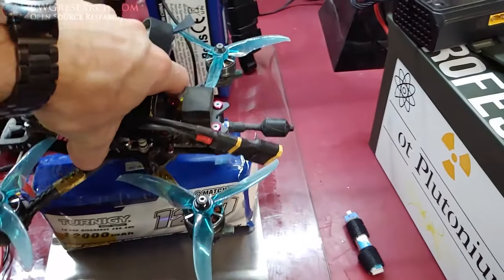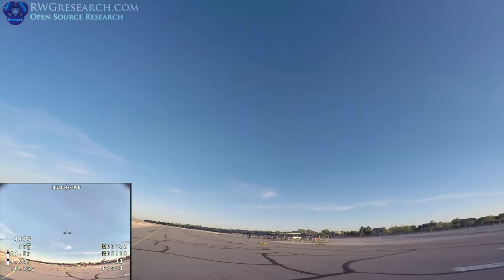TEST 2 |12000mah battery with A 5" FPV Quad attached... ! Fixed CG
well I said I would do it. AGAIN...

The results are... yeah.. it works... but its not at all practical.  lol

I put more aggressive props on it for testing... not sure it helped. but it did not scream as much... i think it worked..